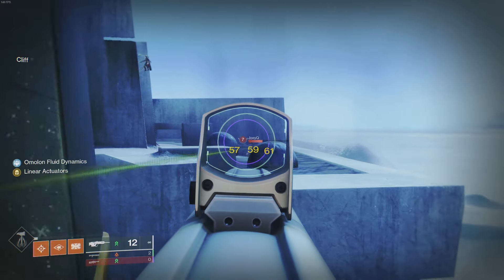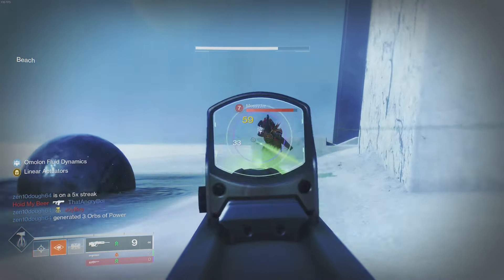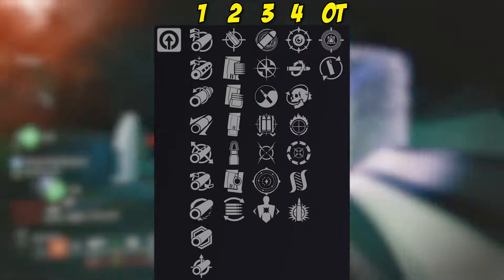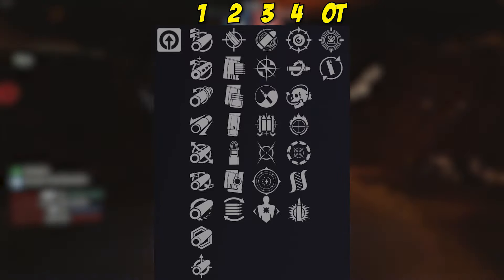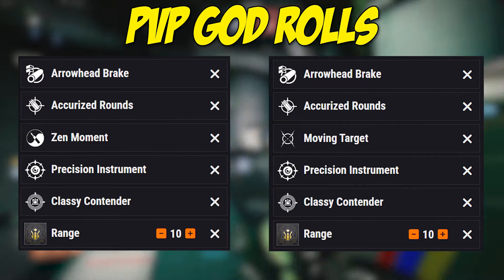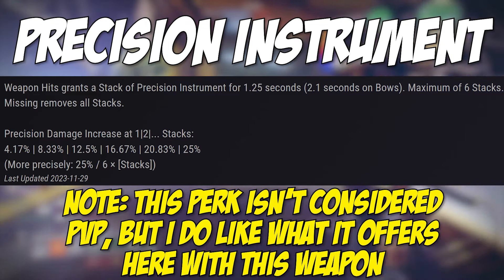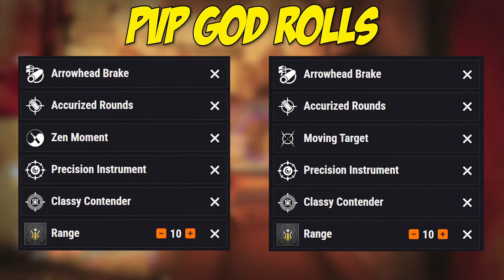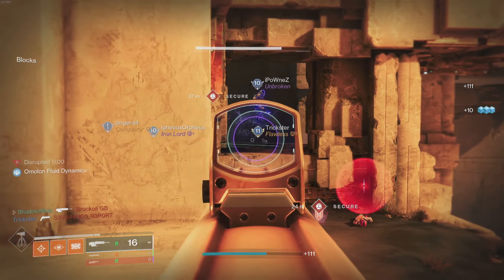Taraxippos (PvP God Roll) Might Be Meta | Destiny 2 Guardian Games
So with the return of Guardian Games, we got a brand new perk refresh for the Taraxippos Scout Rifle. This scout has some serious potential in PvP so let's share the God Rolls you want! Enjoy!

Thoughts on this Strand Scout Rifle?

If you guys enjoyed what you saw and want more content from me.

Enjoyed the Music in this video? Check out this playlist that has all the music you hear on the Channel!

Intro - 0:00
Taraxippos in PvP - 0:43
Taraxippos All Perks - 1:40
Taraxippos God Rolls - 2:41
Precision Instrument can be something in PvP? - 3:48
Closing Thoughts - 5:19
Outro - 6:11